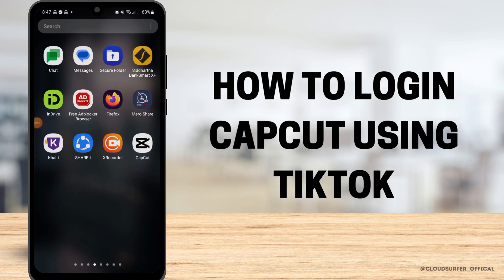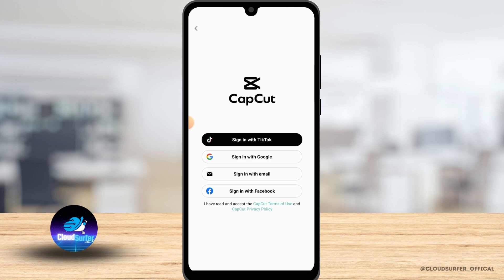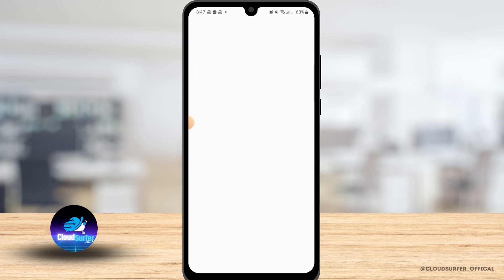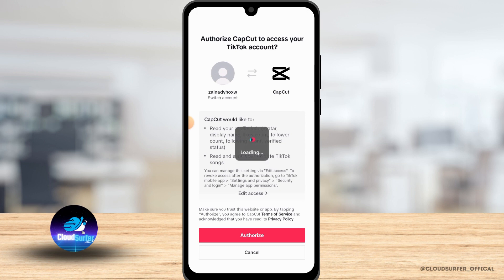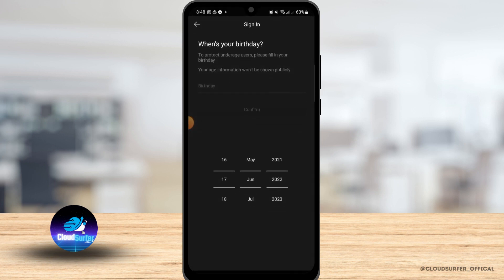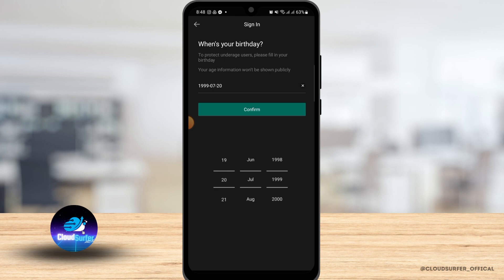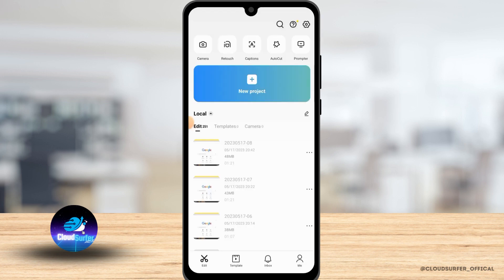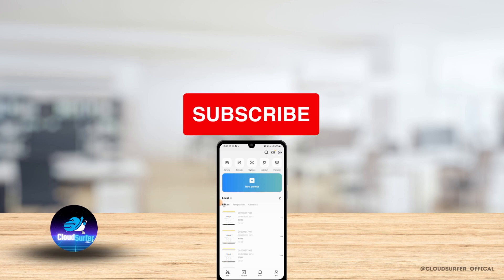How to Login to CapCut Using TikTok (2023) | Step-by-Step Guide and Tips!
🔐🎬 How to Login to CapCut Using TikTok | Step-by-Step Guide and Tips! 💻📲

In this helpful video tutorial, we will guide you through the process of logging in to CapCut using your TikTok account. If you're a TikTok user and want to access the features and capabilities of CapCut, this step-by-step guide will assist you in seamlessly logging in and getting started with video editing.

💻📲 CapCut is a popular video editing app that offers a range of powerful editing tools and effects. By using your TikTok credentials to log in, you can easily transfer your videos or projects between the two platforms, enabling you to enhance your creations further.

In this tutorial, we will cover the following key points:

1️⃣ Downloading and installing the CapCut app on your device.
2️⃣ Launching CapCut and accessing the login screen.
3️⃣ Choosing the TikTok login option and authorizing access.
4️⃣ Linking your TikTok account with CapCut for seamless integration.
5️⃣ Exploring the features and functionalities of CapCut for video editing.

💡💻 Logging in to CapCut using TikTok offers the convenience of a unified experience, allowing you to tap into the creative potential of both platforms effortlessly. With this integration, you can access your TikTok videos directly within CapCut, making it easier to edit and refine your content.

📚🔖 To make it easier for you to navigate, we have organized the video into specific sections without timestamps. This way, you can find the information you need quickly and easily. Just sit back, relax, and follow along as we guide you through the login process.

🔍✉️ Additionally, we have included a list of relevant hashtags and tags to ensure that this video reaches the widest possible audience and helps TikTok users like you seamlessly login to CapCut.

🔐🎬 High-Ranking Tags:
CapCut, TikTok login, video editing, creative tools, mobile editing, tech tutorial, app integration, content creation, video projects, seamless experience

🎥💻 So, let's get started with this step-by-step tutorial and learn how to log in to CapCut using your TikTok account. Click on the video to discover the seamless integration and unlock the full potential of your video editing capabilities! Enjoy creating amazing videos with CapCut! 🙌🔐🎬